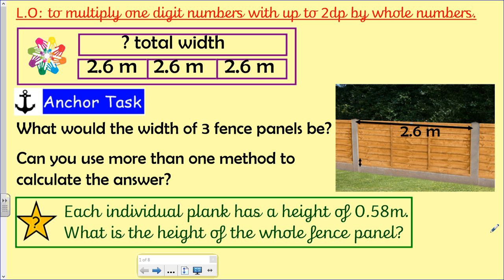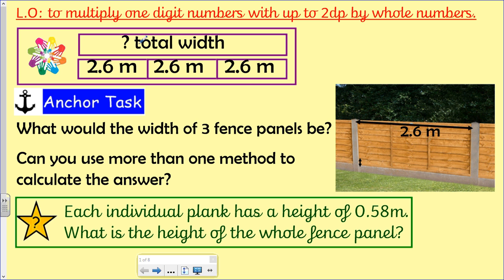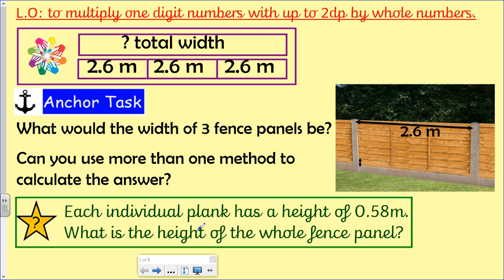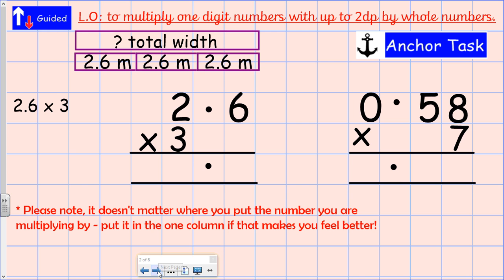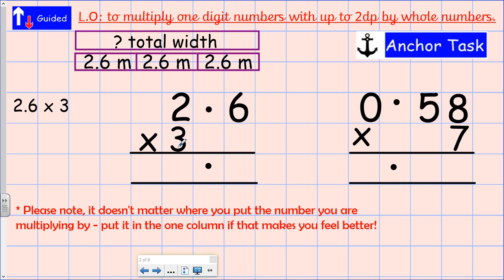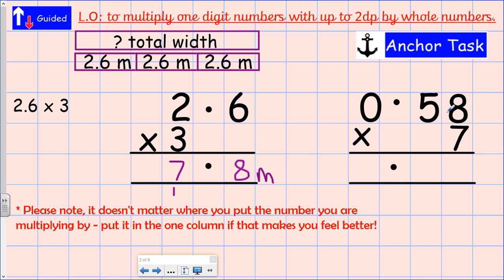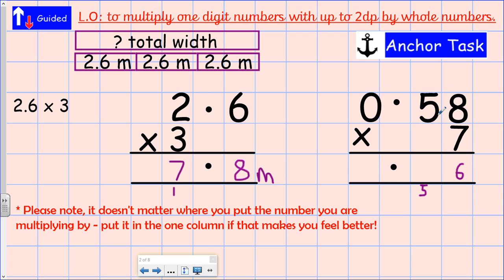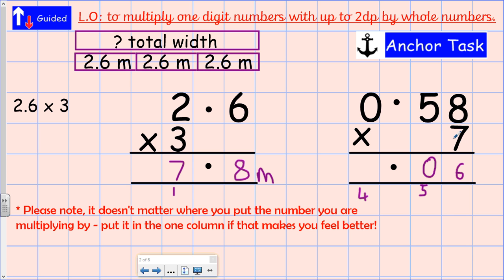Anchor Task Tues 12th Jan Multiplying decimals